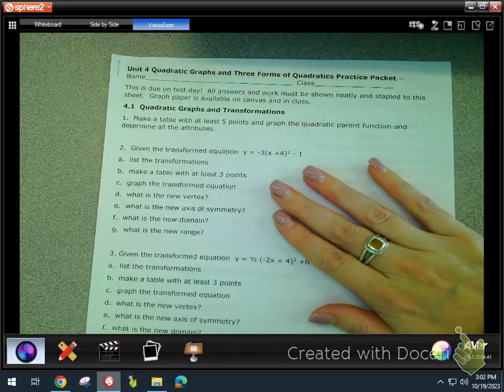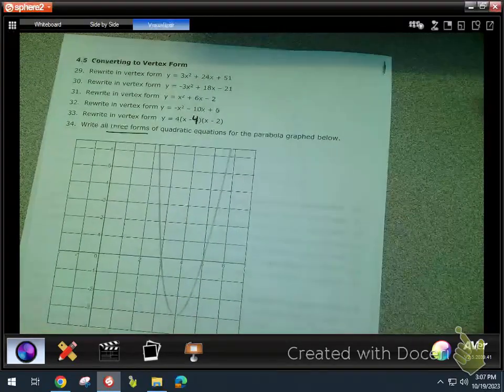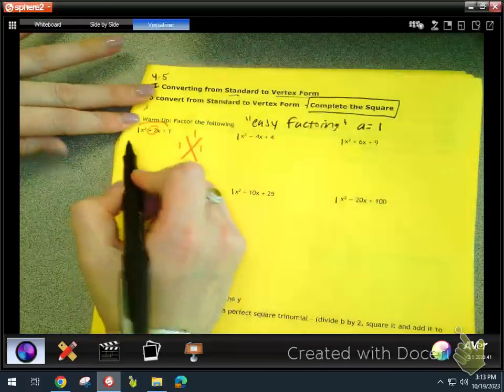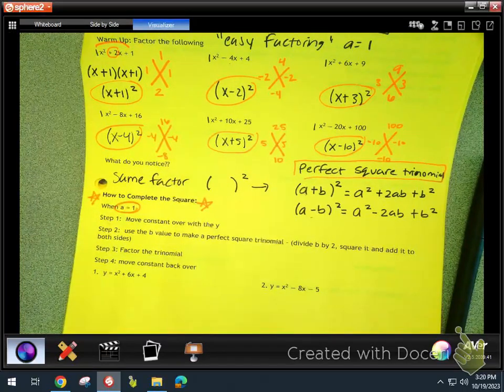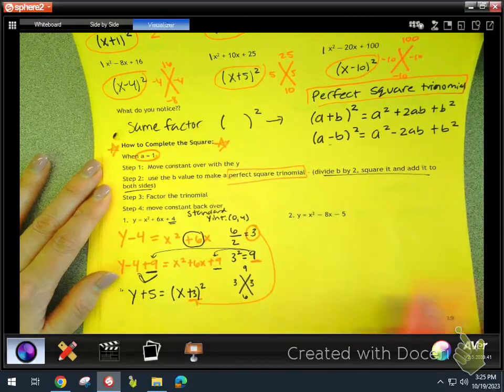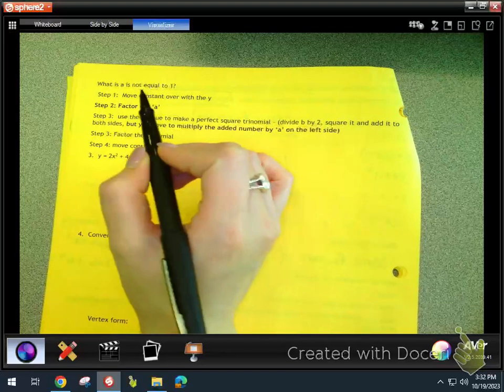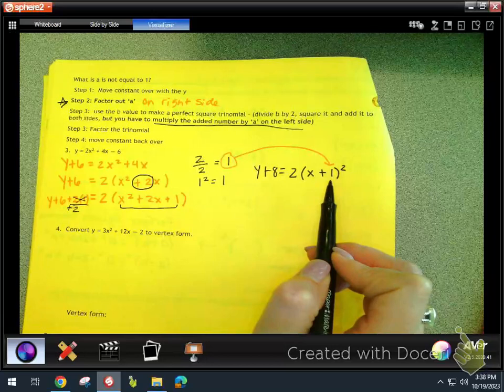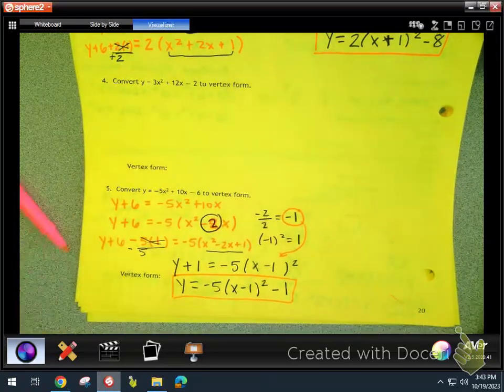4.5 Converting to Vertex Form